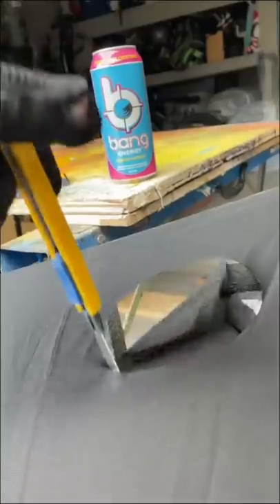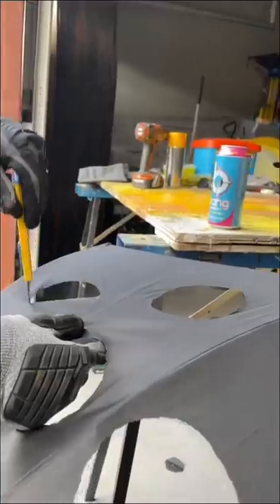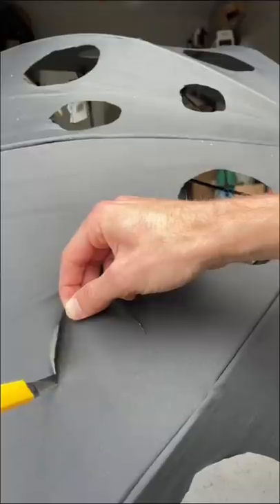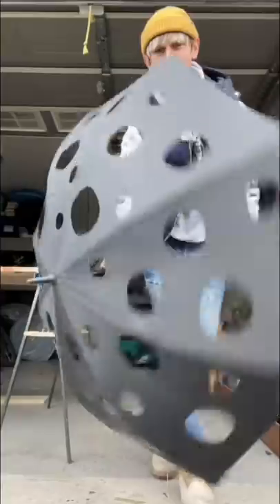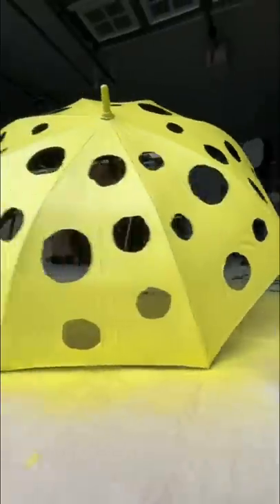I made a Crazy Looking UMBRELLA!?☔️